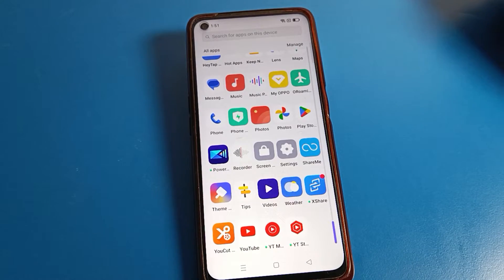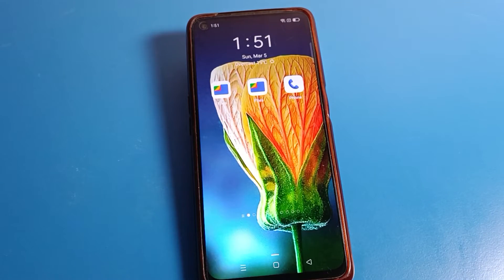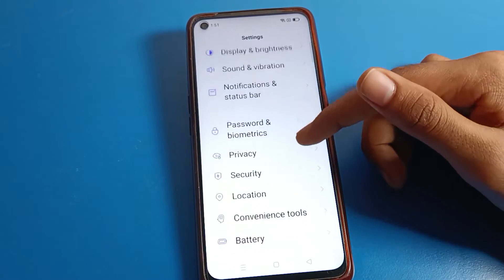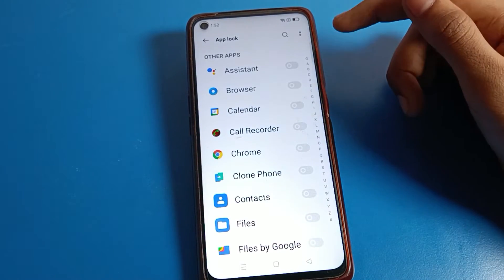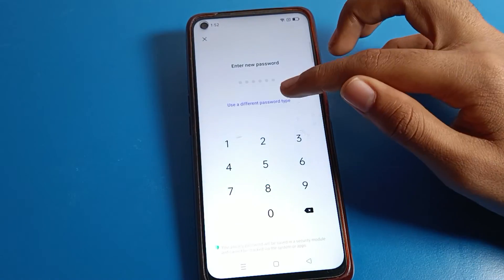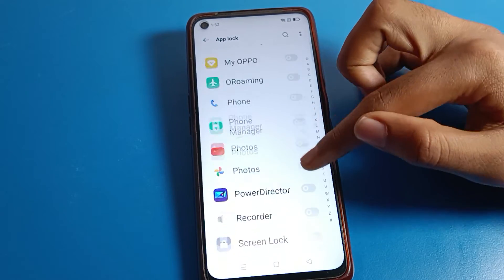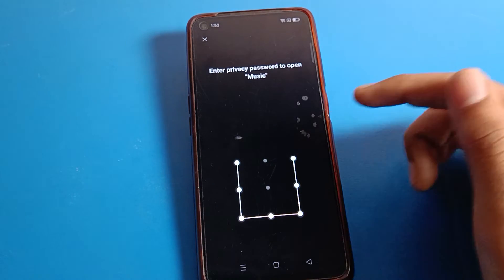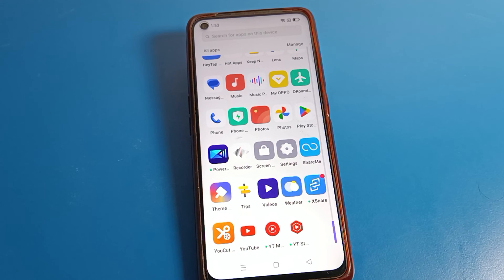Realme 7i applock setting | how to change applock password realme phone